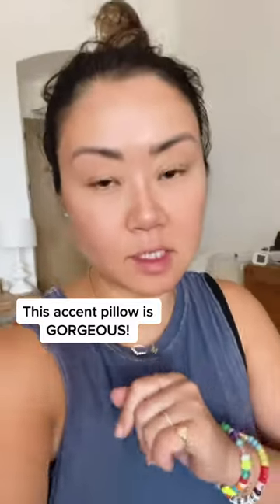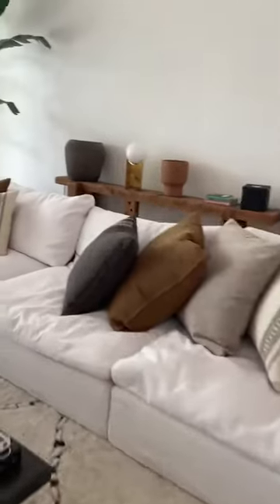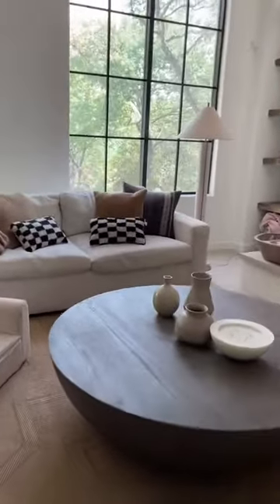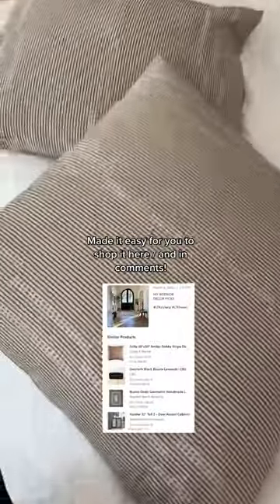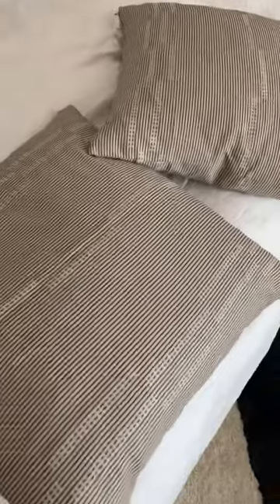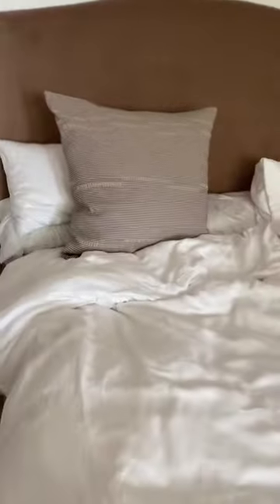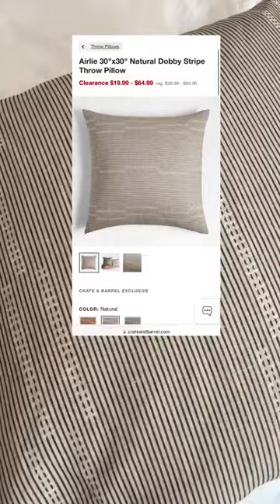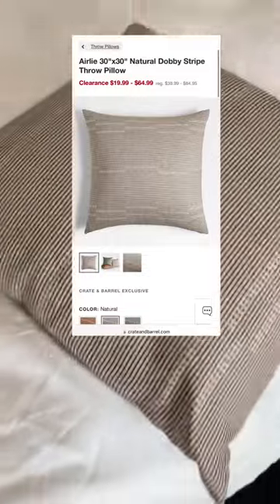One of the Best Accent Pillows I've Found!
Yessss This sale item is too good!